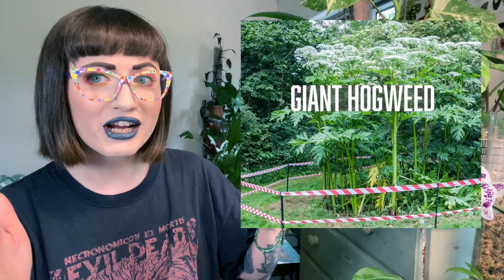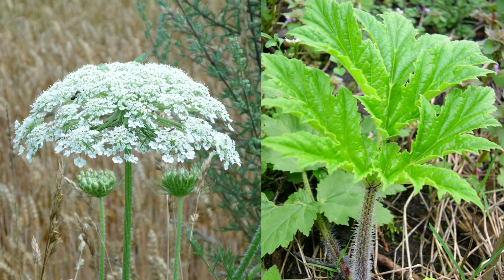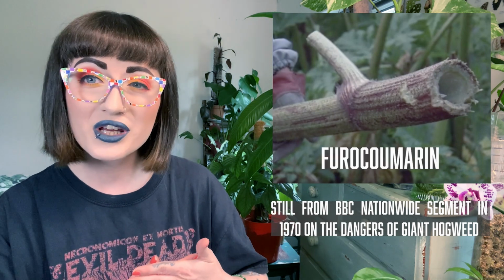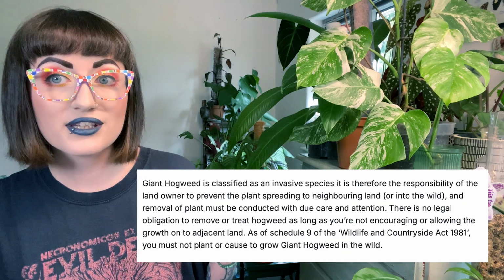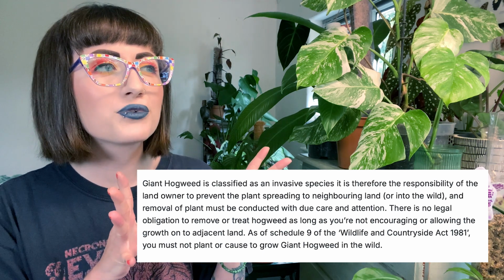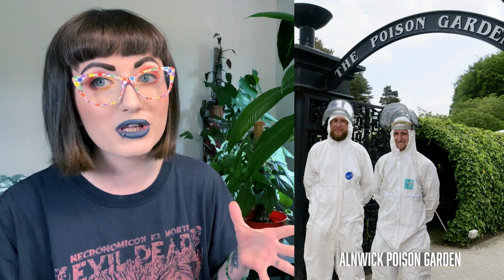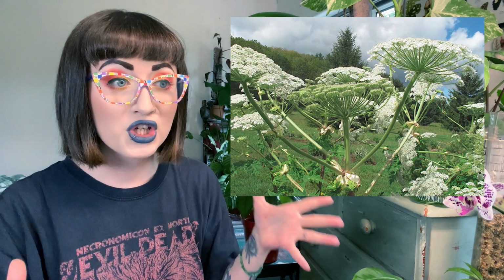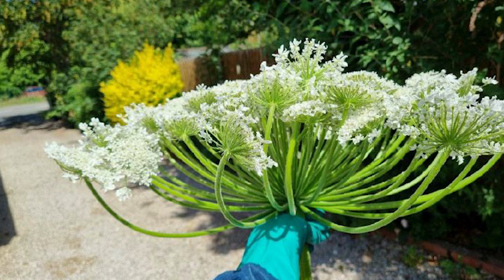The most dangerous plant in the world 🪴⚠️👀 (giant hogweed)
Today we're talking about the most dangerous plant in the U.K. and potentially the world! ⚠️ Had you heard of this plant before? ENGLISH (U.K.) CAPTIONS AVAILABLE.

 If you've been with me for a while, you'll know that these substrates are like gold dust to me, I'd never use anything else. I'm so happy to be partnering up with SOIL NINJA to offer you guys this discount :D When. you make a purchase using my discount code, I get a 13% commission, so you're not only supporting an amazing small business, you're also supporting me. The products themselves have been favourites of mine for the last year (if you don't believe me, watch this years' repotting videos, playlist on my channel) so it's a brand that I really believe in :)

Got any questions? I'd love to hear about it in the comments down below.